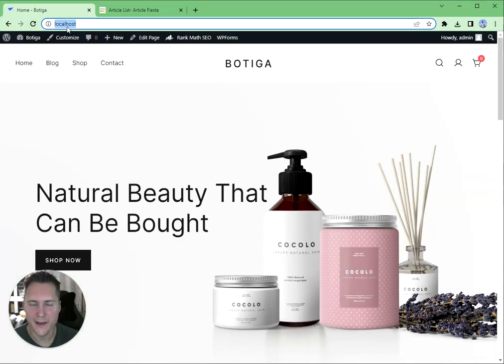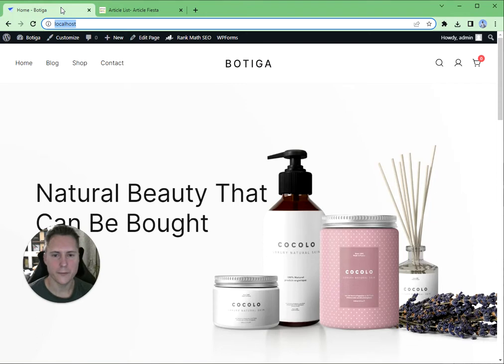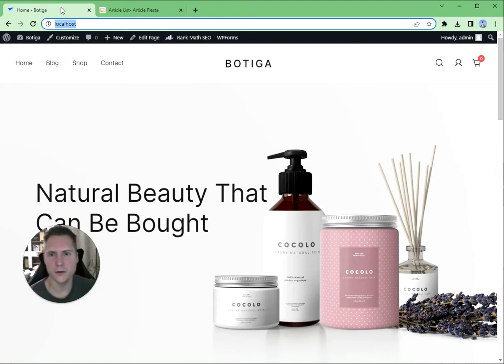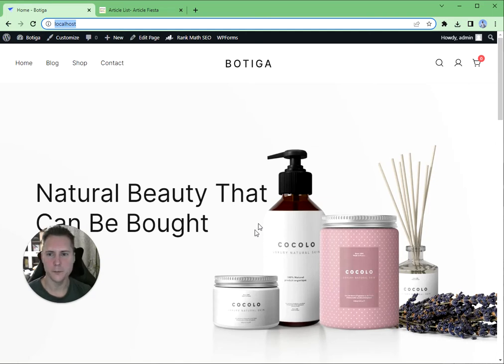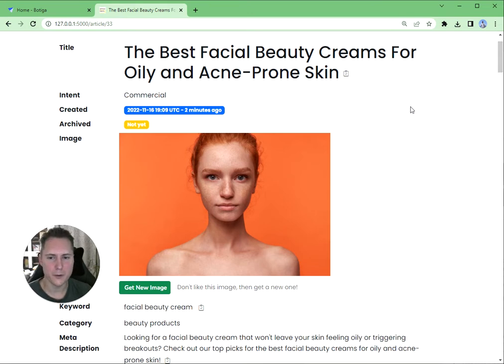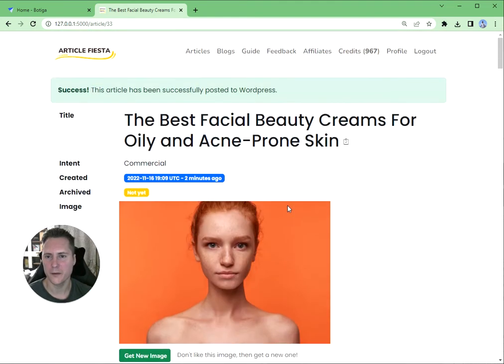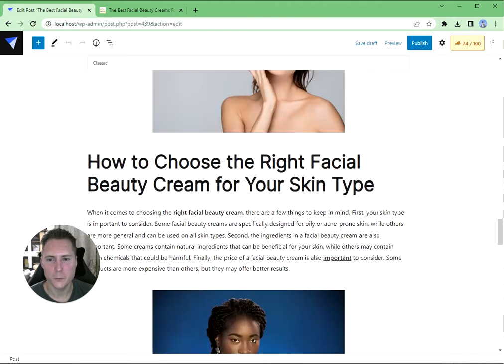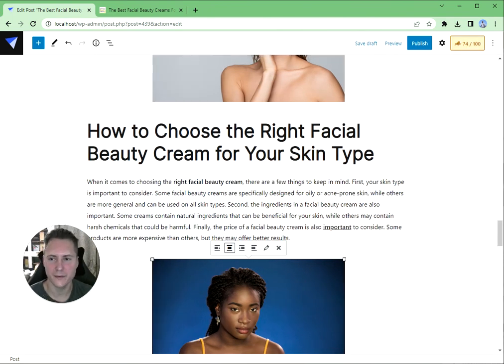How to Use AI to Write Blog Posts for Customers at Scale and Rank Them Higher in Google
Looking to scale your blog writing and rank higher in Google? Then you need to check out using artificial intelligence to write blog posts for customers at scale! This amazing technology can help you get the most out of your blog writing by automatically creating high quality, keyword rich content that is guaranteed to rank higher in Google search results. You can even set it to automatically post new content to your blog on a regular basis, keeping your site fresh and up-to-date without any effort on your part!